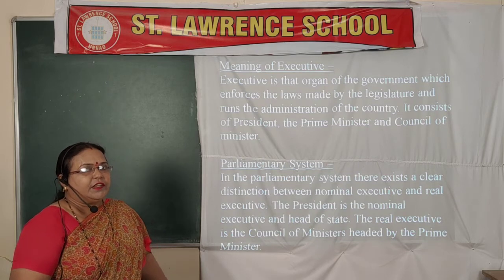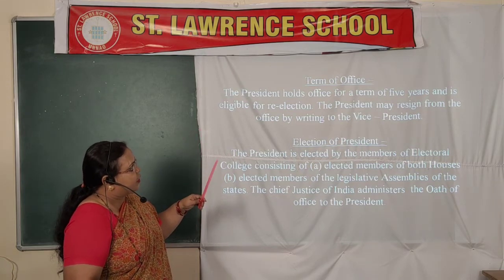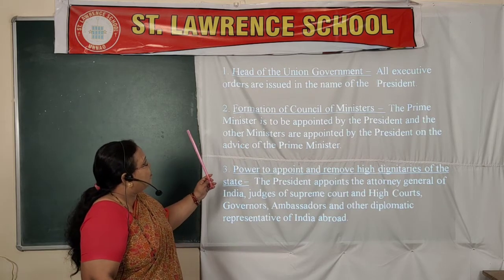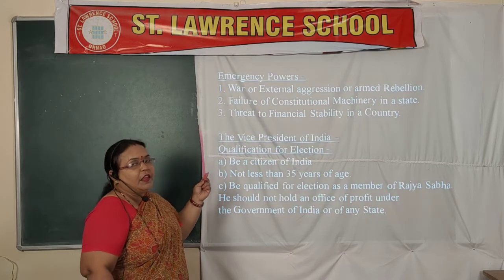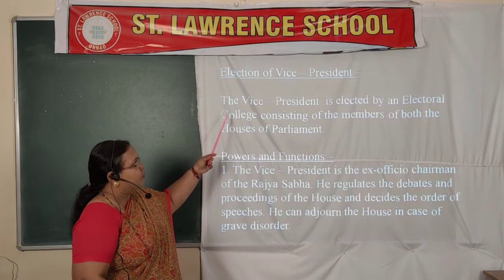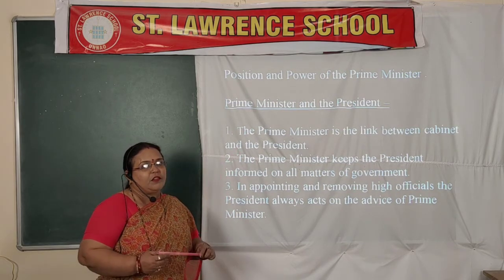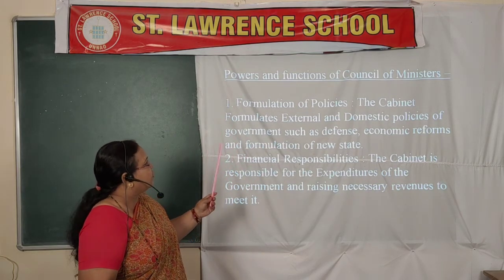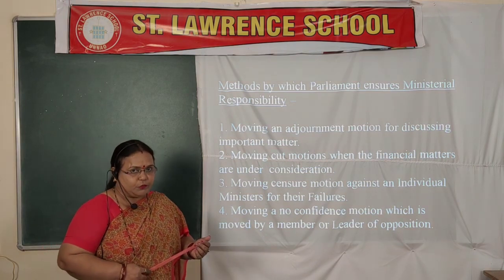Class 8 History & Civics (Video- 4)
Chapter- Three main organs of the Indian Government Executive